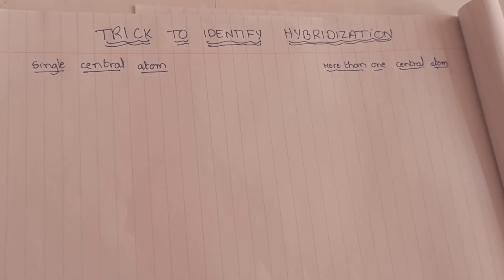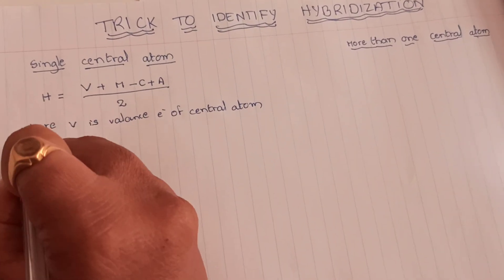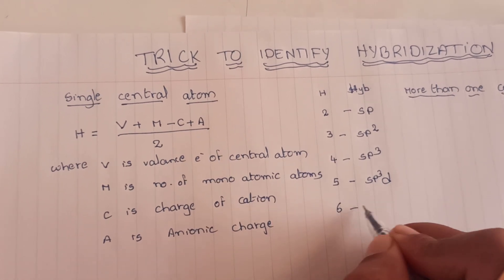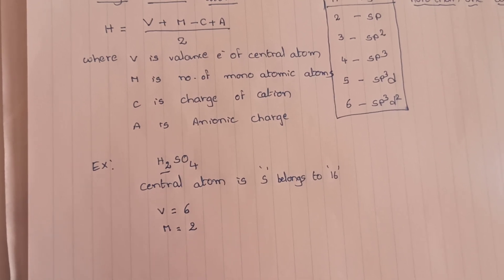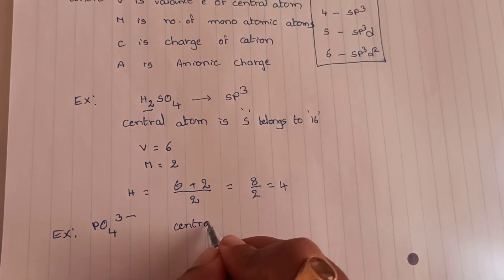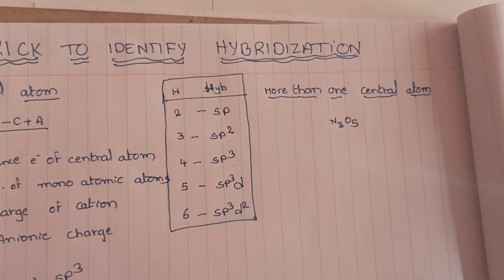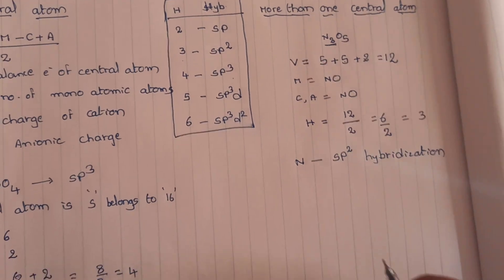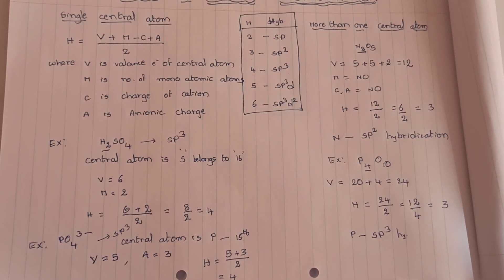Trick to find hybridization of molecules with single Central atom and more than one Central atoms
This video will be very useful for you learner's. In most of the entrance exams you will get questions related to hybridization. In this video I gave a simple trick to find type of hybridization. Please watch complete video
After knowing type of hybridization, how to assign shape of a molecule was explained in the following video. Please do watch